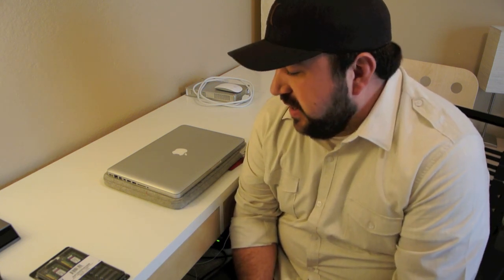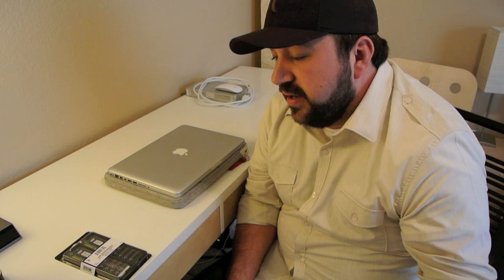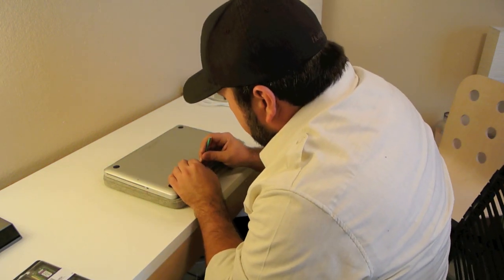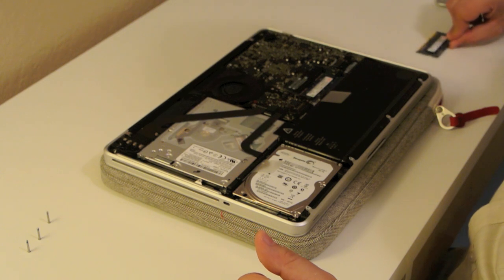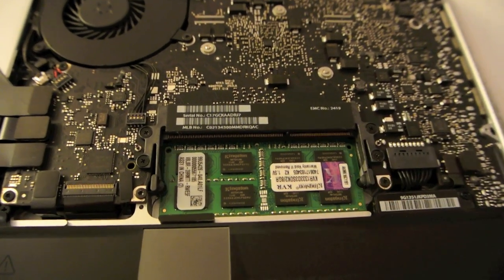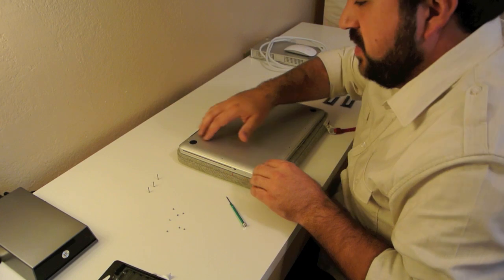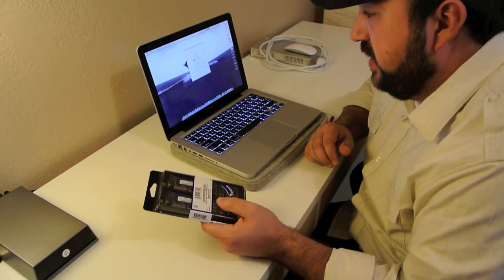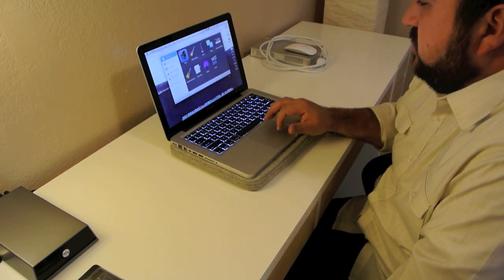2011 13" MacBook Pro Memory Upgrade (HowTo)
In this video, I will show you how to replace the memory modules in a 2011 13" MacBook Pro. This is my first "How-To" video, so please take it easy on me! :)

The screwdriver I used was a 1.4 MM Precision screwdriver. The memory was Kingston brand that I found on Amazon. The memory you will need to find is 8GB 1333MHz DDR3 (PC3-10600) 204 Pin.

Thanks for taking the time to watch this video. If you would like to check out my video homepage on YouTube, Here's the link: